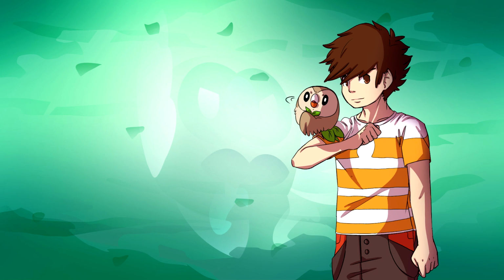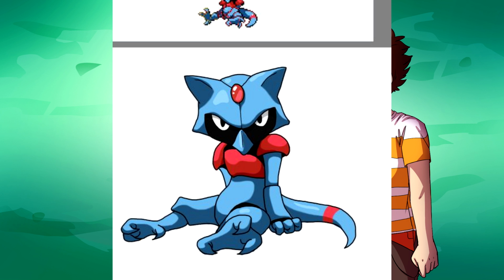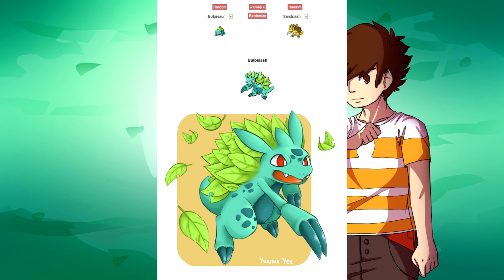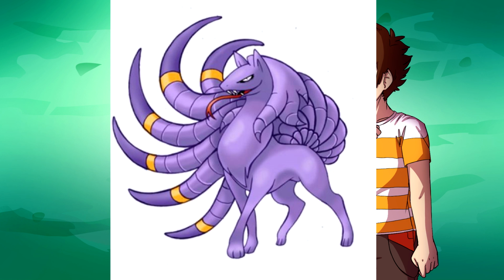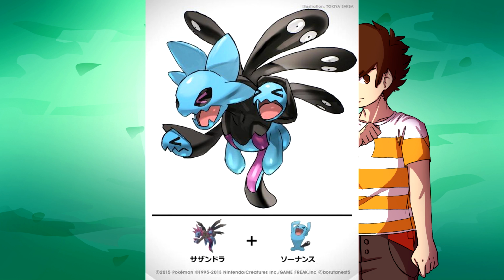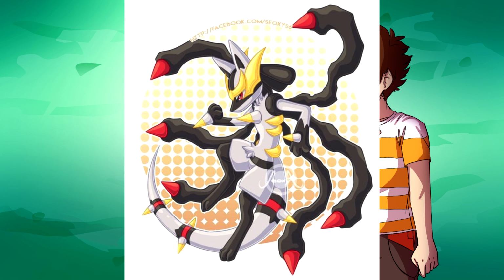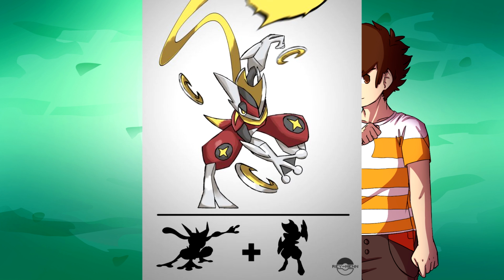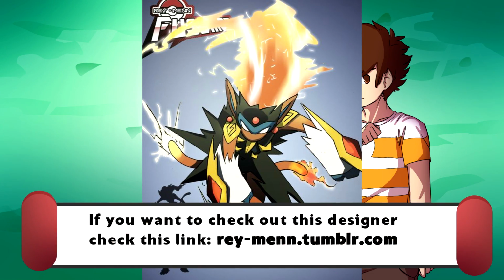Top 10 Best Pokemon Fusions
How's it going everyone im bringing you another video today!So today we are bringing you guys a Top 10 video of ""Top 10 Coolest Pokemon Fusions"" And I hope you guys will enjoy!

Also check out Trickywi who created the first ever Top 10 Coolest Fusion video & was a partial insperation to my own Top 5 series:

"Top 5 Best Pokemon Fusion Designs"
"Top 10 best pokemon fusion desgins"
"Top 10 Coolest Pokemon Fusions"